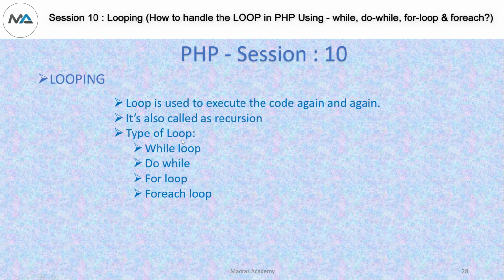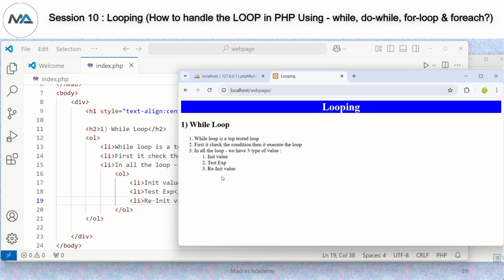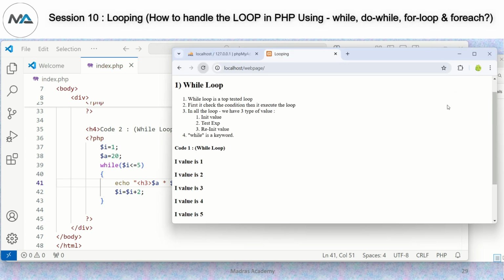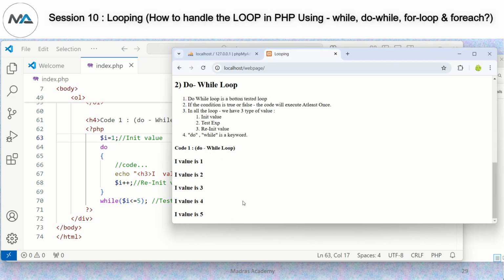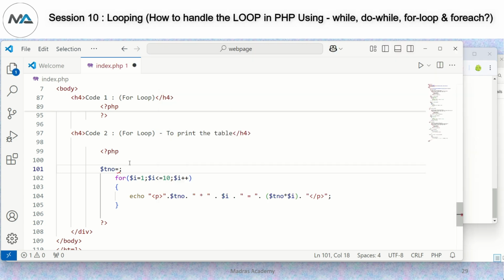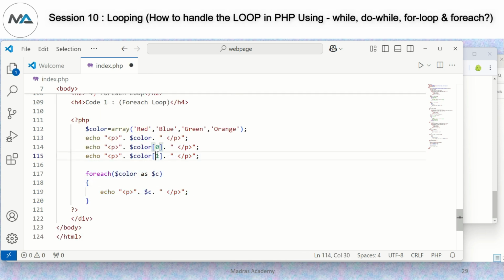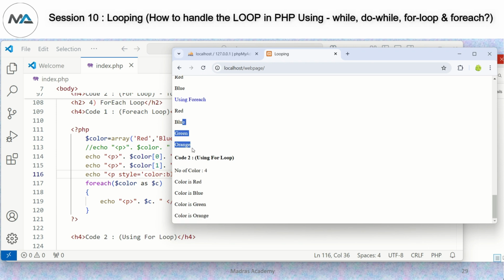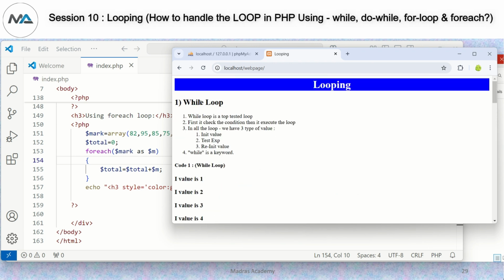PHP Loops Explained: while, do-while, for & foreach | Madras Academy Crash Course (Session 10)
🔥 PHP Loops Explained: while, do-while, for & foreach | Madras Academy (Session 10) 🔥

Welcome to Session 10 of the Madras Academy PHP Crash Course! 🚀 In this session, we’ll dive deep into PHP loops and learn how to handle repeated tasks efficiently using:

✅ while loop – Execute code as long as a condition is true
✅ do-while loop – Run the loop at least once before checking the condition
✅ for loop – Best for looping a specific number of times
✅ foreach loop – Perfect for iterating through arrays

📌 What you'll learn in this video:
✔️ The syntax & working of each loop in PHP
✔️ When and how to use loops effectively
✔️ Practical examples for real-world coding

Whether you're a beginner or looking to sharpen your PHP skills, this session will help you understand looping concepts with easy-to-follow examples!

🔔 Stay Updated:
📌 Follow Madras Academy for more programming tutorials!